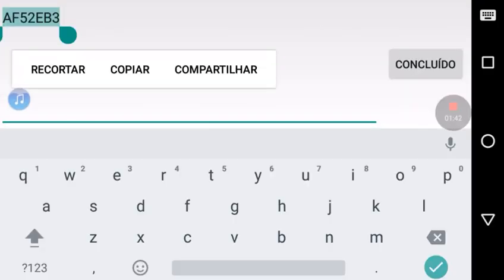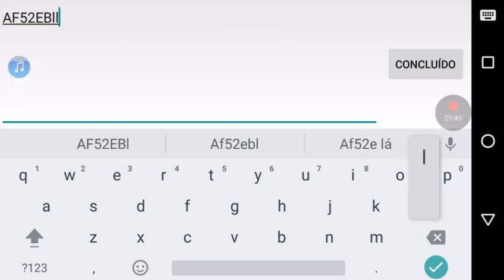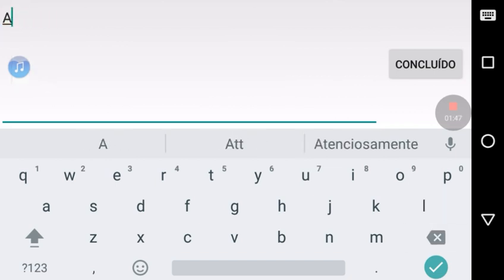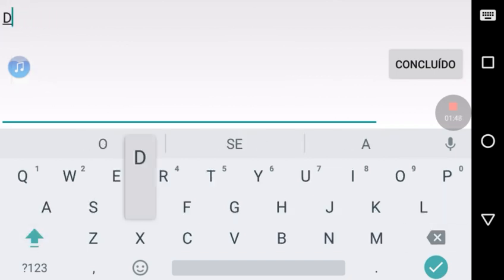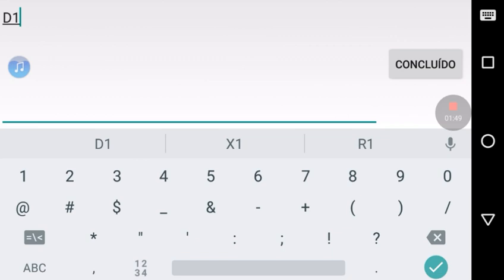DRAGON CRYSTAL NOVOS CODIGOS !!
MUITOS CODIGOS NO DECORRER DO VIDEO ENTRE ELES O CODIGO DOS NOSSOS QUERIDOS 500 DIAMANTE AZUL ! ENTAO POR ISSO VEJA ATE O FINAL PRA NAO PERDER NENHUM DOS CODIGOS !!

saiyan arena codigos
Saiyan arena yellow gems codigo
Saiyan arena red gems
Saiyan arena red gems codigo
saiyan arena free purple gems
Saiyan arena free gems
saiyan arena free red gems
saiyan arena glitches
saiyan arena bugs
Saiyan arena yellow gems code
Saiyan arena red gems code
Saiyan arena amerelo
Saiyan arena beerus code
Saiyan arena 10k codigo
Saiyan arena beerus codigo
Saiyan arena hack
Saiyan arena sorteio
Saiyan arena Unlimeted amerelos
Saiyan arena mod
saiyan arena verhelmos
Battle of saiyan war codigos
saiyan arena codes
Dragon Crystal hack
Dragon Crystal Codigos
Dragon Crystal Diamantes Roxos
Dragon Crystal Codes
Dragon Crystal Mod
Dragon Crystal Mod apk
saiyan arena online codigos
saiyan arena online
saiyan arena hack
Saiyan arena hack apk
Saiyan arena mod apk
Saiyan arena online beta
Pubg Mobile
Lightspeed
Quantum Studios
Pubg mobile gameplay
Pubg mobile
Pubg mobile tricks
Pubg mobile win
Pubg mobile tips
Pubg gameplay
Pubg
Pubg mobile kar98k
Pubg mobile Kar98k kills
Pubg Mobile Kar98k 15x scope
Pubg mobile release date
Pubg Mobile Translate
How to Download Pubg Mobile ios
How to download Pubg mobile andriod
how to aim in pubg mobile
how to be a pro in pubg mobile
Dragon Crystal Codigos
Dragon Crystal Codigos de Diamantes Roxos
Dragon Crystal Codigos de Diamantes Universais
Pubg timi
Pubg timi studios
Pubg Ghilli suit
Pubg Mobile Ghilli suit
Pubg Mobile aug
Pubg mobile sniper
Pubg mobile all guns
c\\u00f3digo de Dragon Crystal,nova atualiza\\u00e7\\u00e3o,
Pubg mobile ultra grapics
Pubg mobile razor phone
Saiyan arena online codes
Saiyan arena diamantes